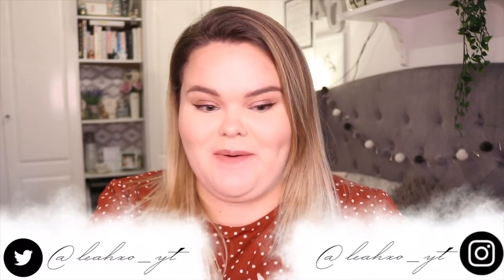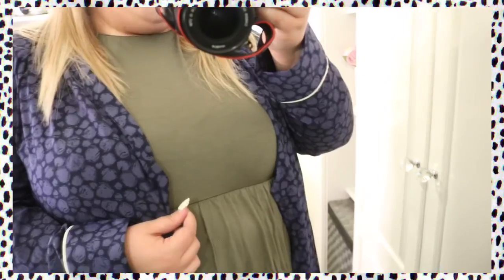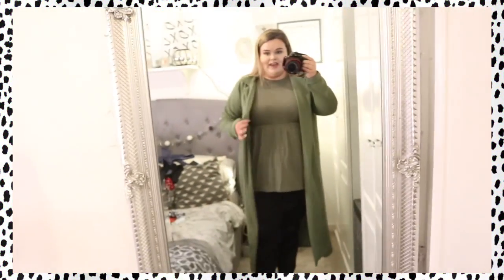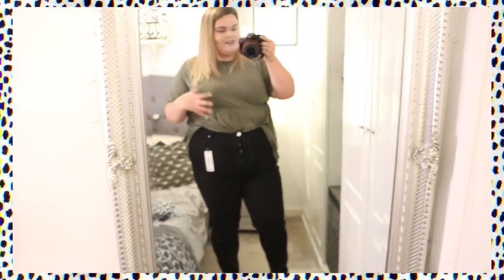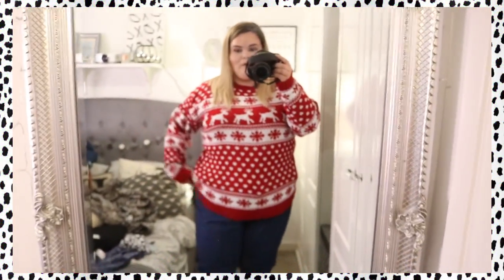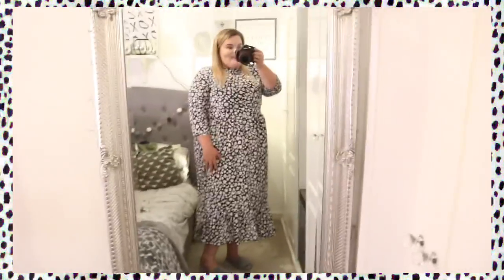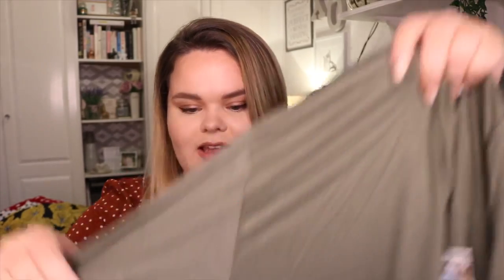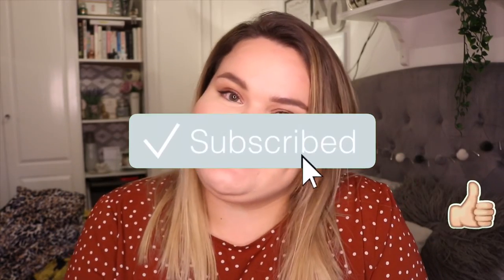BOOHOO Plus Size Try On Haul - £200+ ❁ leahxo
Items with an * were sent to me for review. However, this doesn’t impact my opinions.